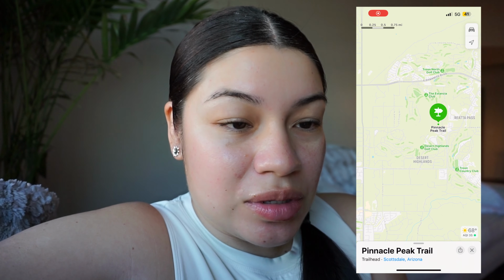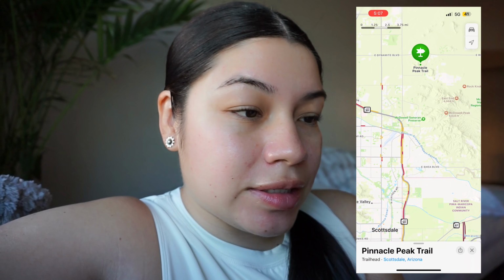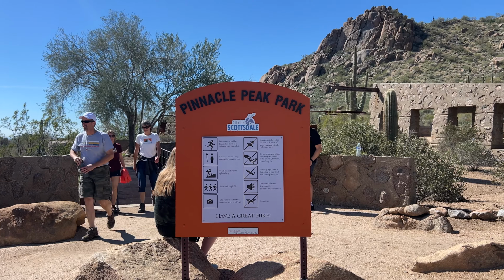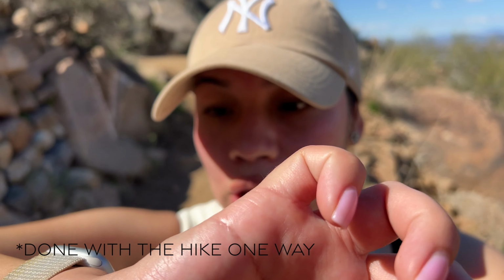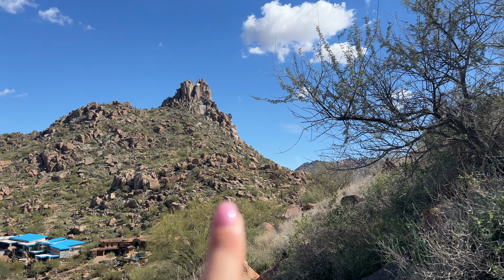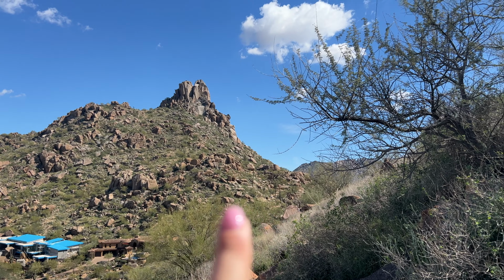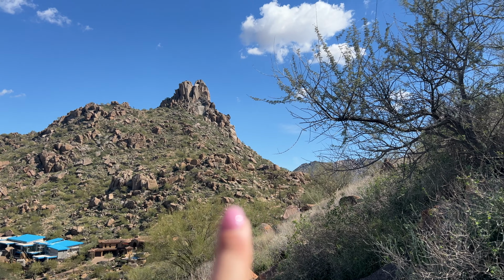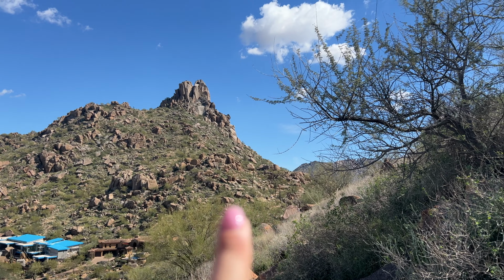beautiful cactus views at pinnacle peak trail // hiking adventure vlog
Come hike Pinnacle Peak trail with us! we are exploring and doing as many hiking adventures as we can. This beautiful hike has a section full of large cactus plants for you to take many beautiful pictures. Pinnacle Peak trail is located right outside of Scottsdale and it has definitely become my favorite hike so far here in AZ!

music credits//